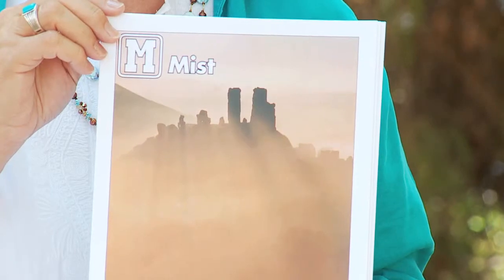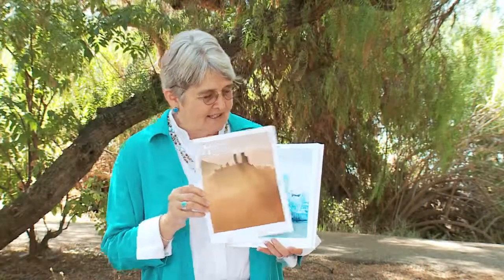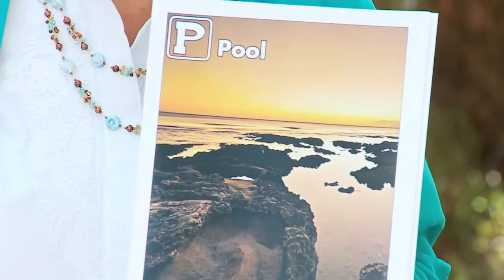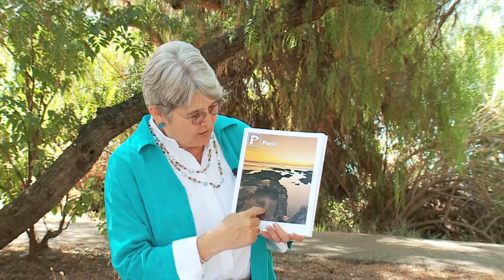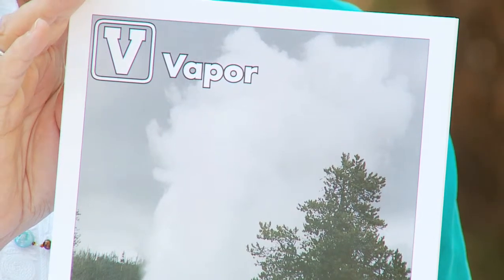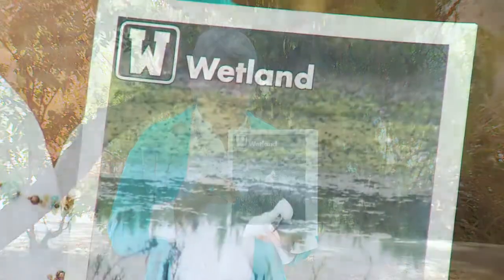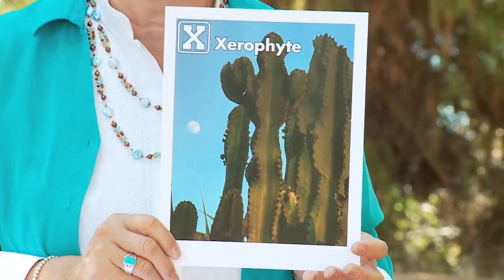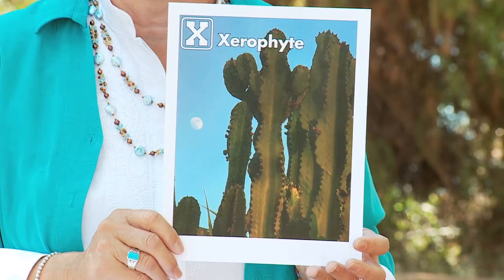The ABCs of Water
Learn about water "A" to "Z."
Written by Kathy Machado.